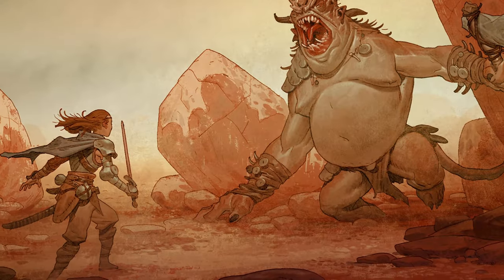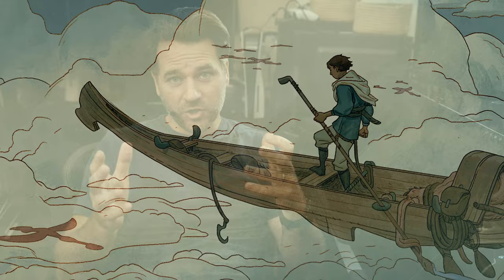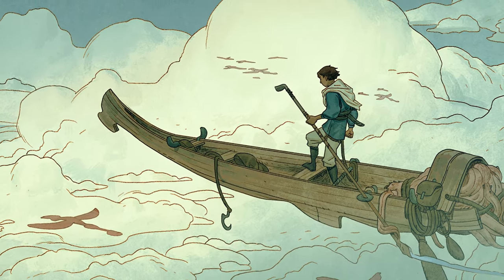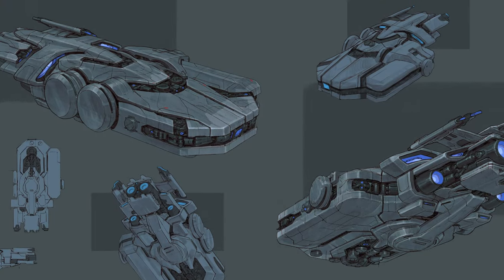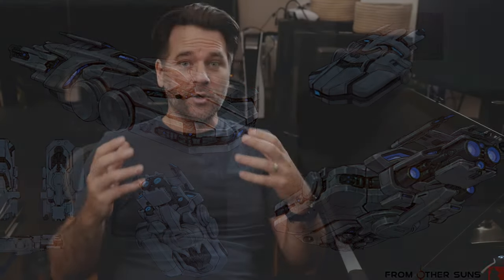How To Use Reference When Drawing From Imagination!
I spent a lot of time worrying about how to use reference when I started drawing! Here are my thoughts on how best to think about reference when you are drawing. Especially when you are learning to draw.

Having a poorly developed visual library (or not understanding what visual library even is) is one of the biggest problems we face early on. Make sure you understand that drawing something you don't know is almost impossible. But the solution is not always to find a photo of the right angle so you can copy/trace it... if you want to draw from your imagination the answer is to develop a good functional understanding of all the things you want to draw...

Happy Drawing!

Tim Mcburnie